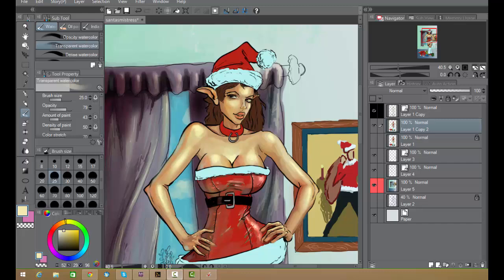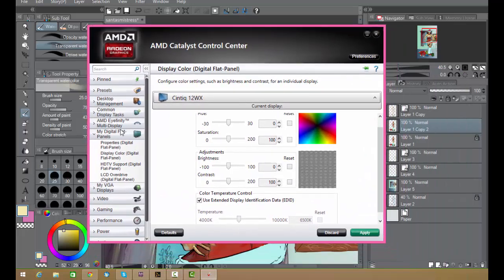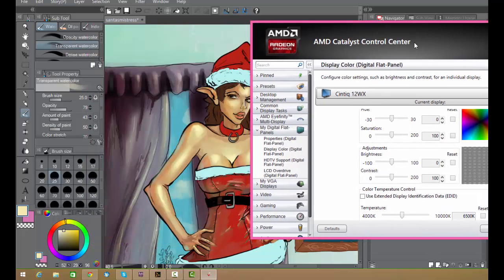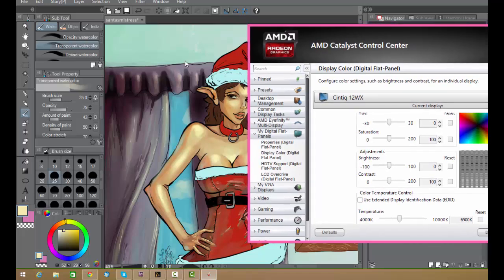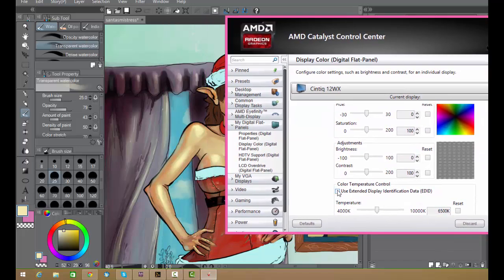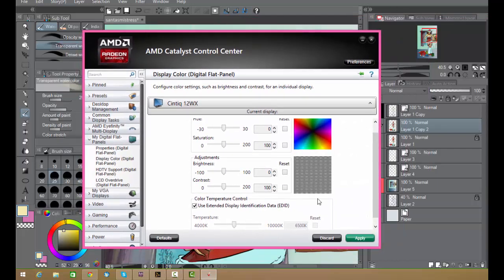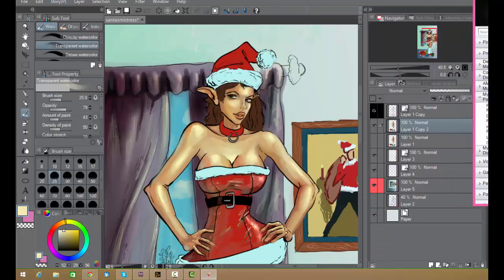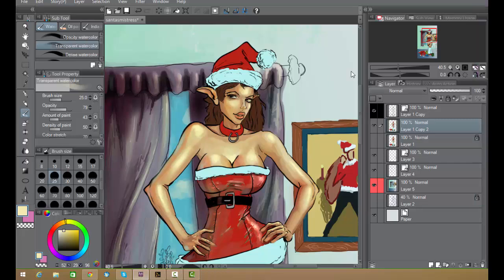How to make colors match on your Cintiq screen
Yes, finally a super easy way to make the colors of your Cintiq screen match those on your monitor. Typically, Cintiq makes everything look way less saturated. Not anymore. :)

Do you enjoy writing? Then check out my free writing lessons